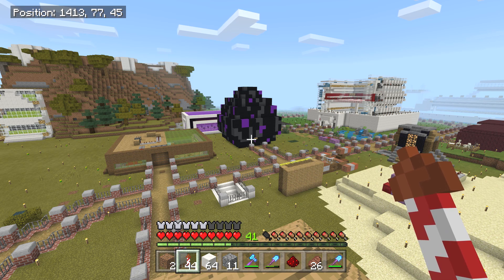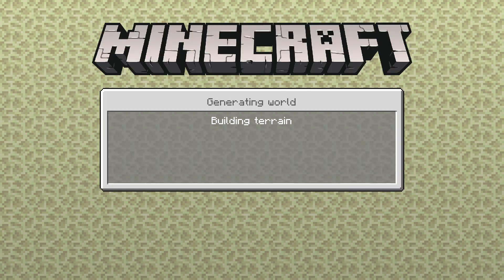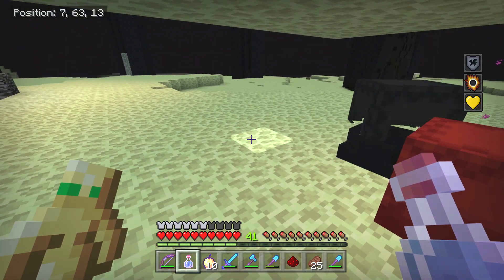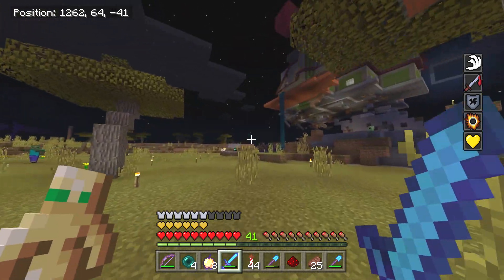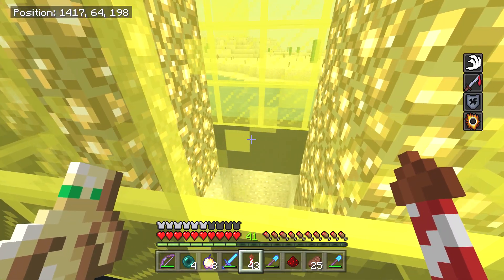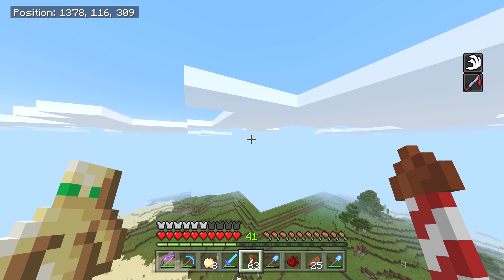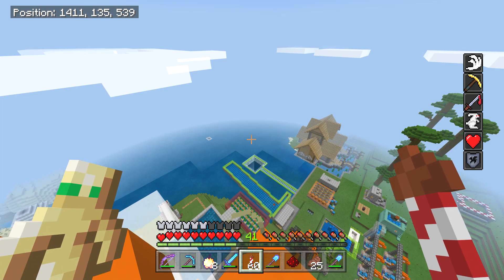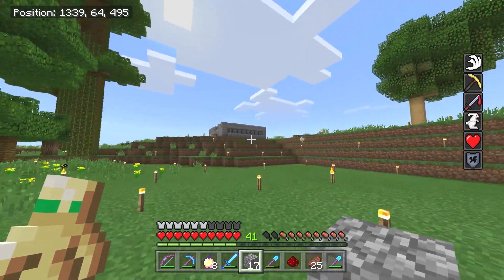Minecraft - BIG BAD ENDERMANS [ AutoKraft Lets Play #38 ] Console / MCPE / Bedrock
Welcome to the Autokraft Let’s Play where we play Bedrock edition Minecraft survival on hard mode with our friends. There are a ton of awesome farms, redstone, and crazy creations in this world! Follow our adventures ! PS4 / MCPE 📱 1.16 Pocket Edition / XBOX One / Windows 10 / Switch. Help me get to 400k !

👑Become a channel Member to receive Exclusive Emojis, entry to our private Discord server & access to The Let's Play Server or V.I.P Redstone Help or for iOS